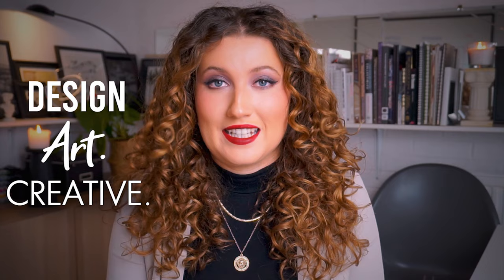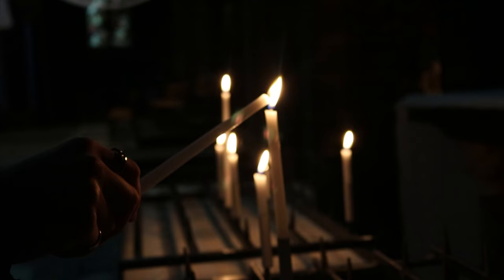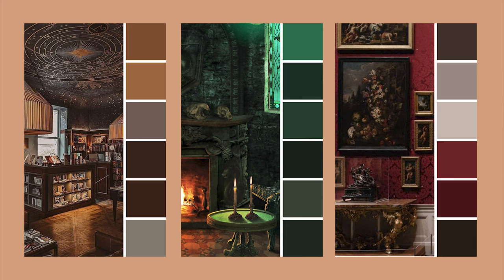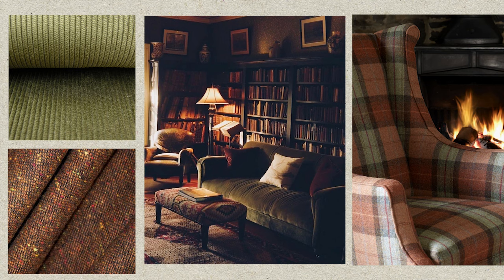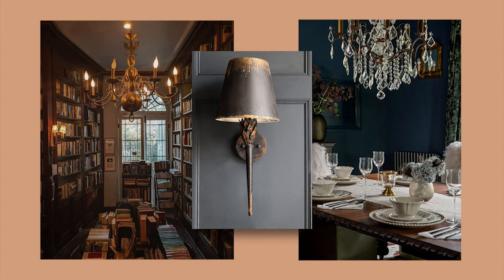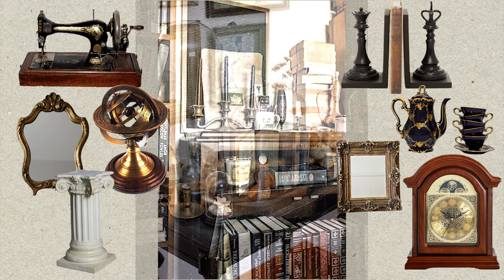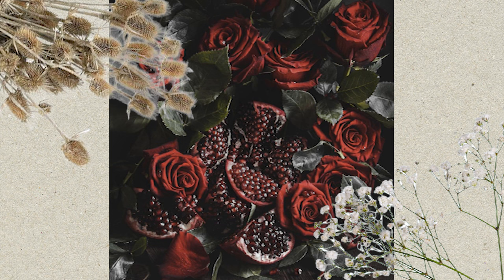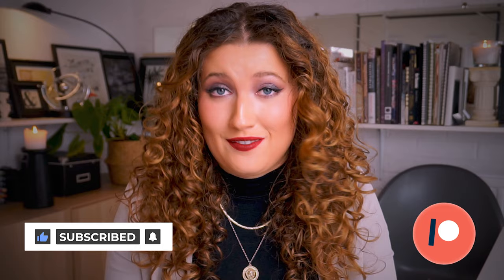How to give your home: Dark Academia vibes 🕰📜☕️ ~ dark academia decor ~ Interior Design Styles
Watch this video to see dark academia home ideas. In this video I'll be sharing with you the trend that is: dark academia and how to create a dark academia interior design.

Hi Guys! This video is all about creating a dark academia room makeover. I'll be talking about all things dark academia decor. This video was requested by one of our lovely subscribers and it’s for all of you that want to learn what this style is or for those of you seeking to conjure a dark academia aesthetic in your home. If you’re not new here, then you’ve probably already seen our video on the other academia style, however as we are going into the darker, gloomier months of the year, I felt that this was the perfect opportunity to talk about this mysterious aesthetic and add this to my autumn series on the channel.  So I thought I's show you EXACTLY how to create a dark academia room. So, if you’re interested to see how to decorate your room dark academia … Let's go!

✨Other cool Creators to check out:

Lexi over at @alexandraroselyn

Desi over at @DarlingDesi

Lanchen over at @justlanchen

📲 COME SAY HI! :
Jacqueline personal insta: @jacquelinedantier

Btw I don't own the images in this video, the are from: Pinterest, Tumblr, Tm interiors, Art uk.org, Cassie fairy, Library ladder company, Britannia rose, Rocket st george, The wiccan lady, Gardening etc, Tallmadge doyle

Dantier and Balogh / D and B Design Studio /  home decor tips / interior design